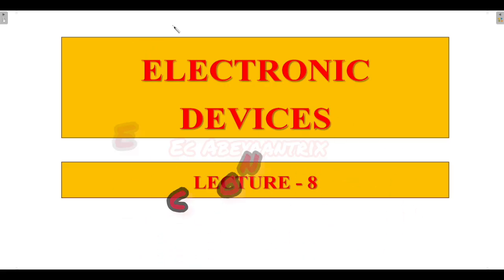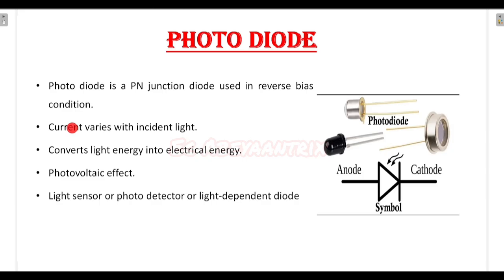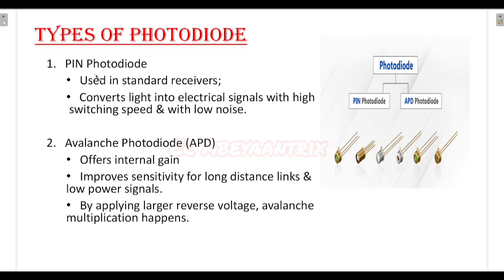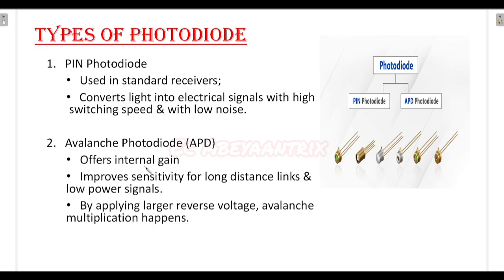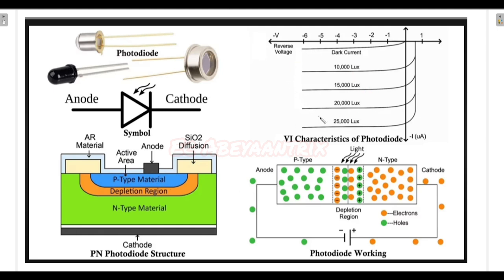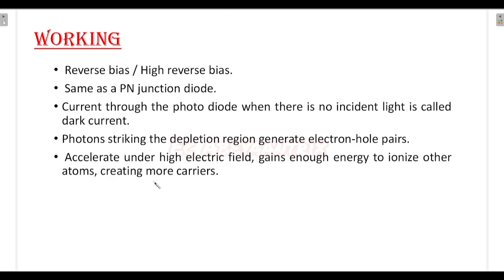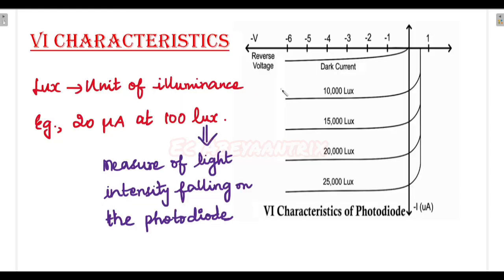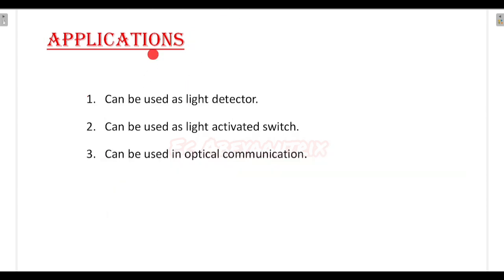ECE Series #8🎯 | Photo Diode, Working, Types, Performance Parameters,Applications| EDC | TRB | TNPSC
📘 ECE Series – 8 | Electronic Devices | Lecture – 8

In this lecture, we will learn the complete concepts of Photodiode with easy bilingual explanation (Tamil + English).

✅ Topics Covered:
Construction of Photodiode
Working Principle
Types of Photodiodes
V-I Characteristics
Performance Parameters
Responsivity
Quantum Efficiency
Dark Current
Applications of Photodiode

🎯 Useful For:
TRB Technical Examination
TNPSC Technical Posts
GATE ECE
TANCET
Engineering Semester Exams
Diploma Examinations
Other Technical Competitive Exams

📚 Subject: Electronic Devices
🎓 ECE Series – 8
🎯 Lecture No. – 8
🗣 Language: Tamil + English (Bilingual)

📌 Tutor - Kamatchi.T, M.E (Gold Medalist)

✨ Understand how light is converted into electrical current and learn all important concepts required for university examinations and competitive exams.